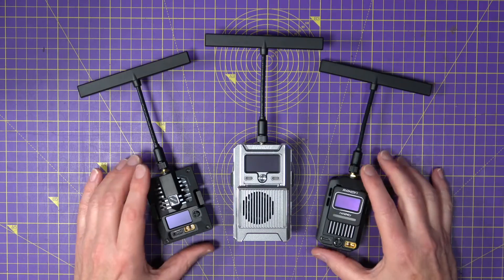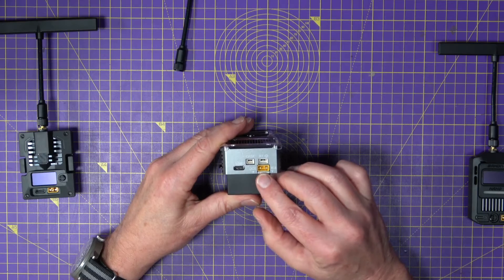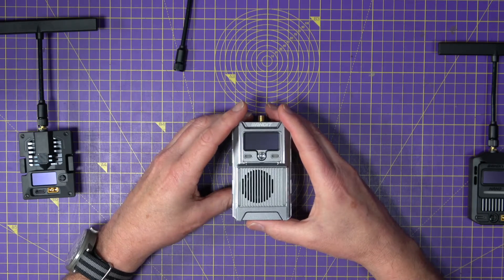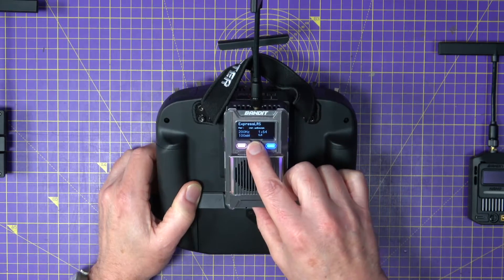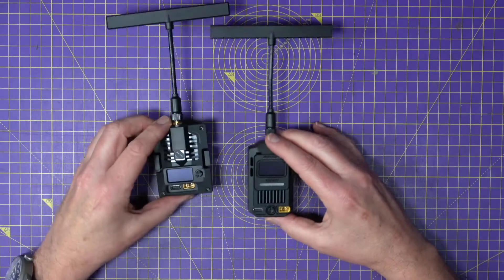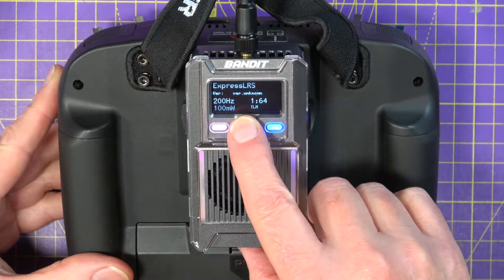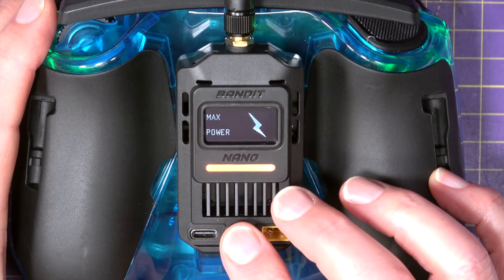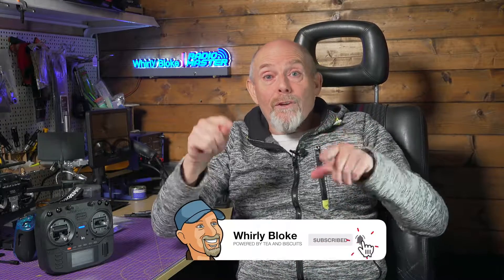RadioMaster Bandit ExpressLRS 915MHz RF External Modules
Following extensive research and working closely with the ExpressLRS team, Radiomaster has officially launched this Bandit series. An innovative range of external 915MHz ELRS RF modules, with all the benefits of ultra long range performance that comes with 915MHz. And the range includes a couple of new, matching receivers. It's winter here in the UK, so I haven't had the chance to take these for a spin yet. This'll be my initial on-the-bench, first look review of the Bandit RF modules. And if past RadioMaster performance is anything to go by, I expect these will be fantastic.

00:00 Hello and welcome
01:18 Intro and Ranger RF series comparison
02:04 Module overview
02:38 Flagship Bandit Module
06:12 Powering it up in a radio
07:14 The Bandit Micro Module
08:17 The Bandit Nano Module
08:52 Matching 915Mhz ELRS receivers
09:58 FAA and EU LBT 868MHz versions
10:53 Navigating the menus